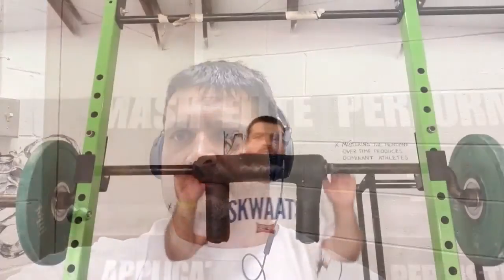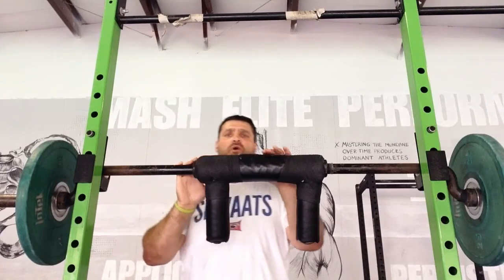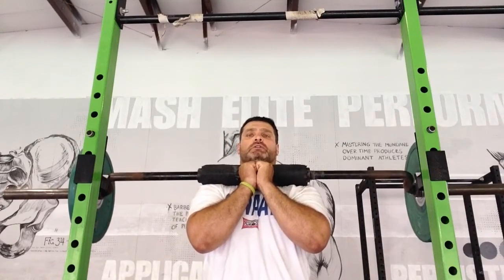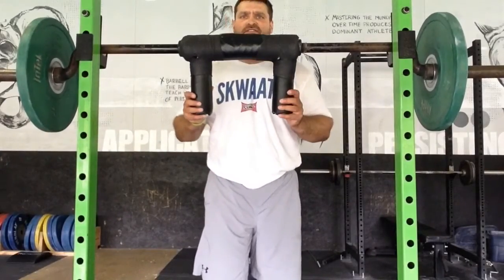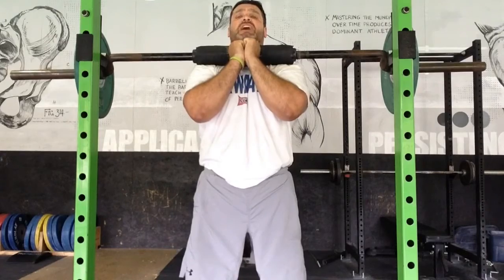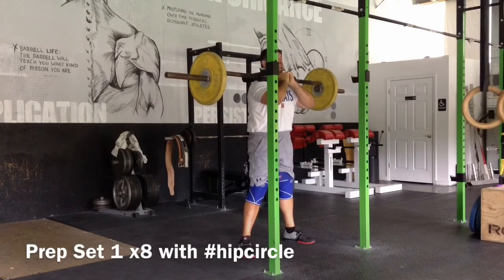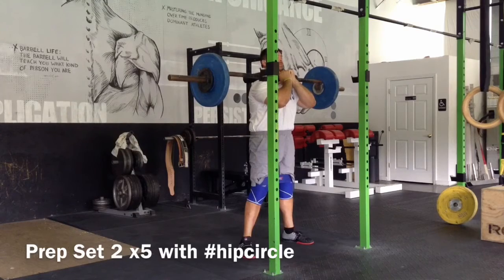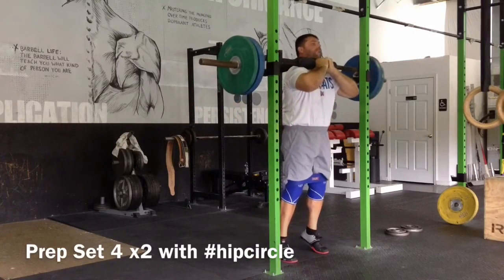Inside the House Episode #8 Exercise Technique - Safety Squat Bar Front Squat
In this episode, Coach Kenn goes over technical bullet points for performing an alternative movement to the traditional Clean Grip Barbell Front Squat for Athletic Based Strength Training. This movement has shot up the depth chart as a major Tier 1 Lower Body Foundational movement.  Included in this episode, intro to the SSB, Technique Bullet Points, Actual training session including, Preparation Progression sets with the Hip Circle (Mark Bell - Sling Shot) and Ascending Pyramid Work Sets.  Great training music too!